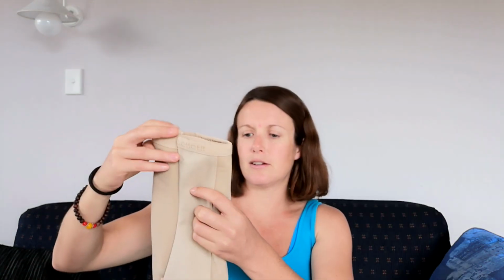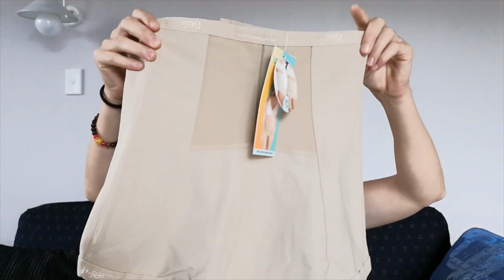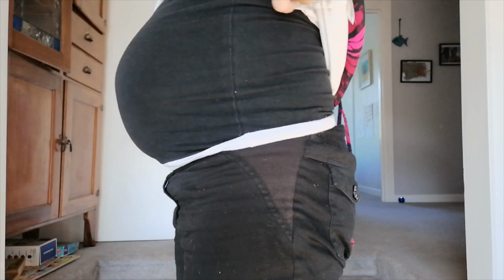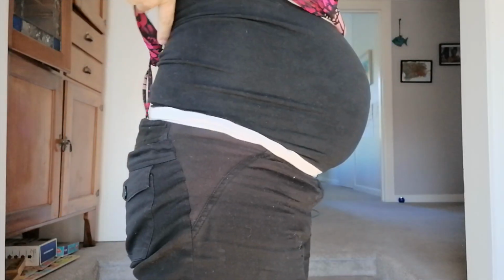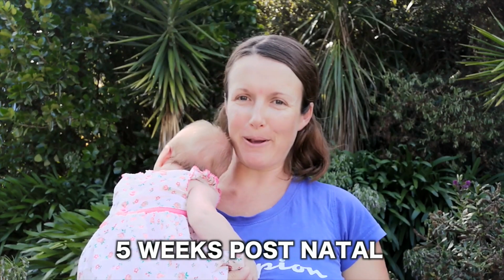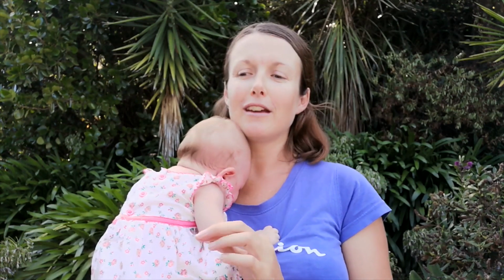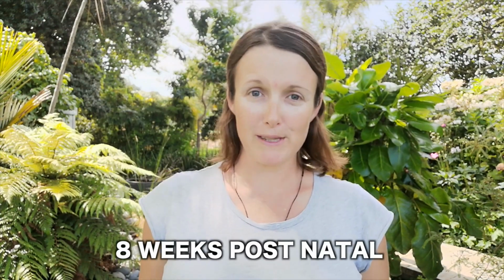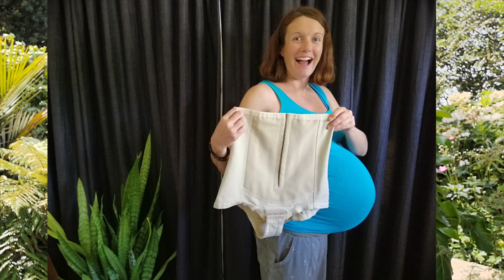Bellefit Corset Review | Bellefit Before And After | Postpartum Girdle For Diastasis Recti Recovery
The product I used was the bellefit corset (bestseller). You can also opt for a bellefit dual closure girdle or another product from their range of postpartum girdles. You can also check out the bellefit maternity range for products that will help support you through the prenatal period. Bellefit sizing can also be found on the website so that you can get the right custom fit for you. As mentioned in my bellefit corset review I got a size medium and I wore it for about 6 weeks in total.

I hope you find value in watching my bellefit before and after video. This was a postpartum girdle that I found to be very comfortable, especially compared to the more generic postnatal girdle that I wore during my first pregnancy.

The biggest benefit that I found from wearing my postpartum corset (every day) was the effect on helping to heal my diastasis recti from pregnancy. This is also known as abdominal separation, ab separation, an ab gap, or post baby ab gap. I compared my results of wearing the bellefit postnatal corset every day for 6 weeks with my experience of not regularly using a girdle after my first pregnancy.

As I mention in the video there are many factors at play when making a comparison between my first and second pregnancy. I've tried to be transparent with this and explain it a little. Do I think the bellefit girdle helped my stomach size decrease any faster than last time? For me it didn't (again, respecting that there are many factors at play), but I do think that overall it was beneficial for my diastasis.

I'd love to connect on social too!

Here's the link to my holistic weight loss book: